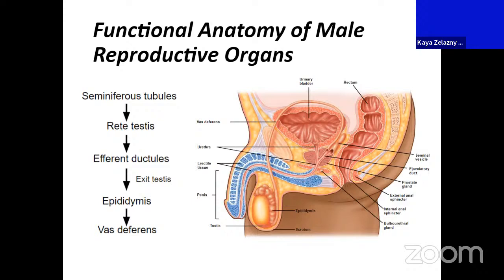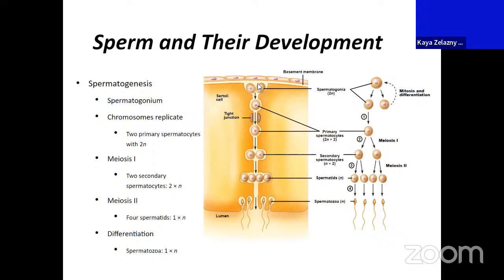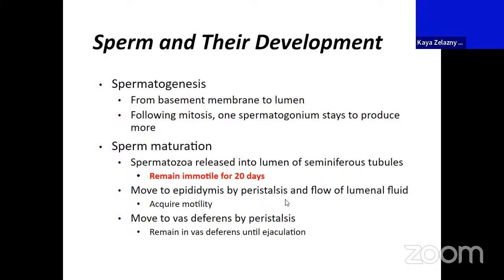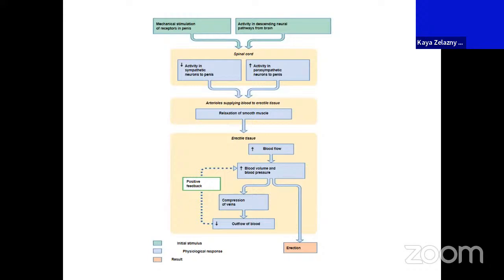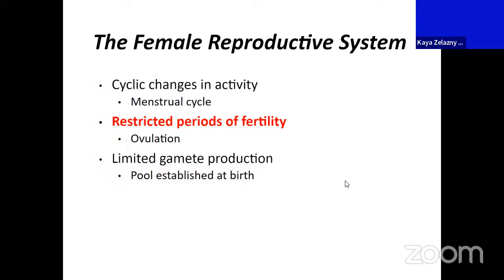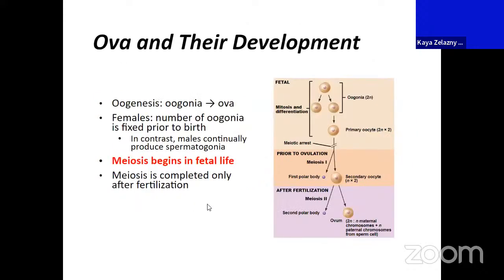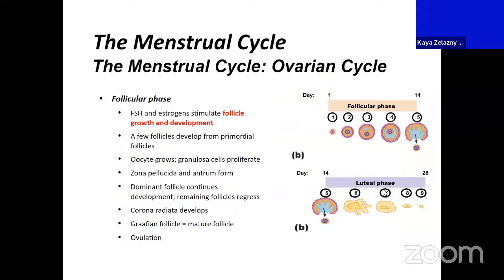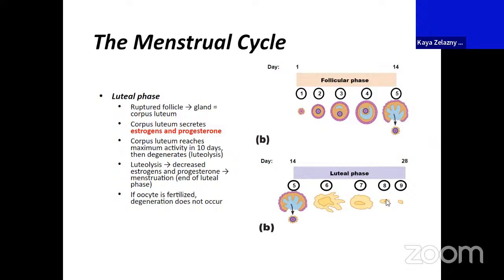A&P Lecture - Male Reproductive System